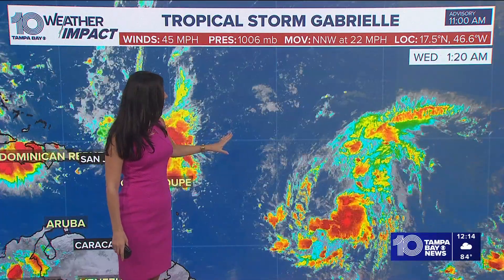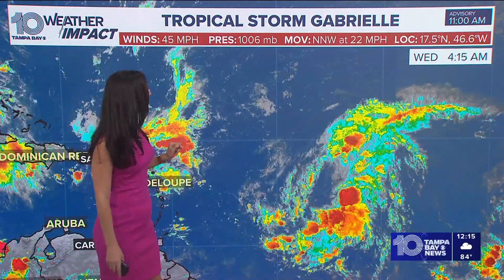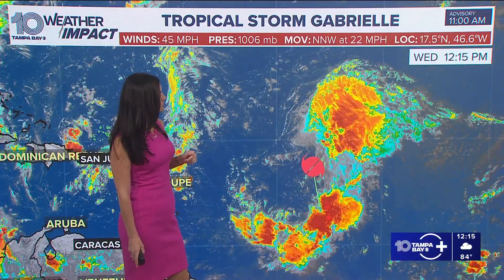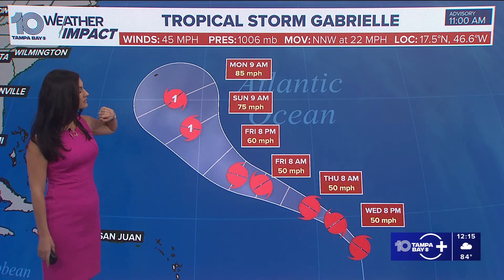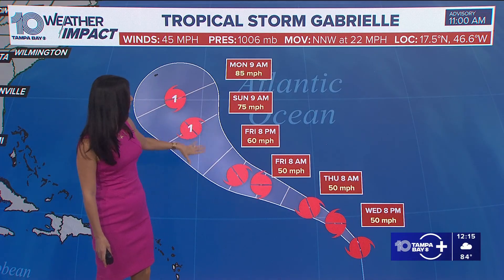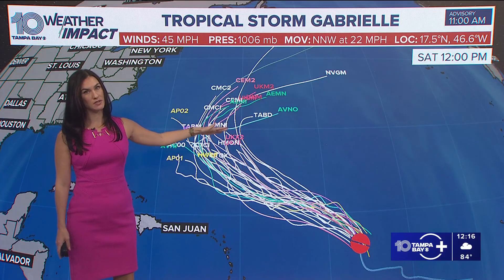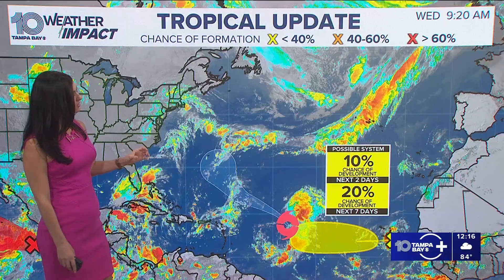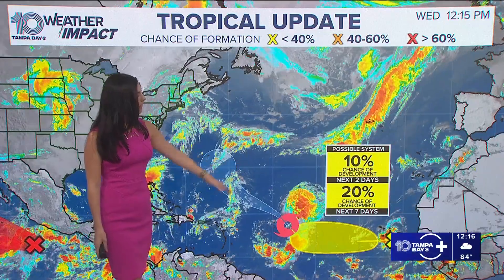Tracking the tropics: Tropical Storm Gabrielle forms in the Atlantic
The National Hurricane Center is tracking Tropical Storm Gabrielle, which formed over the central Atlantic on Wednesday morning.

Gabrielle is forecast to remain over open waters for several days before slowly strengthening over the weekend, the NHC says.